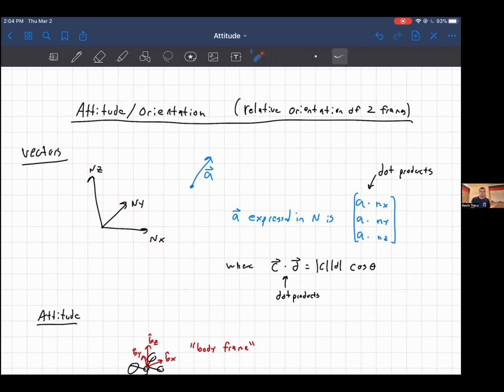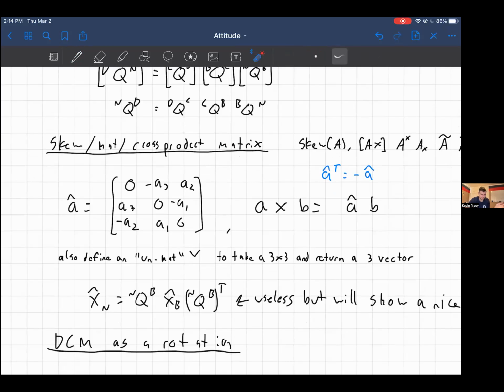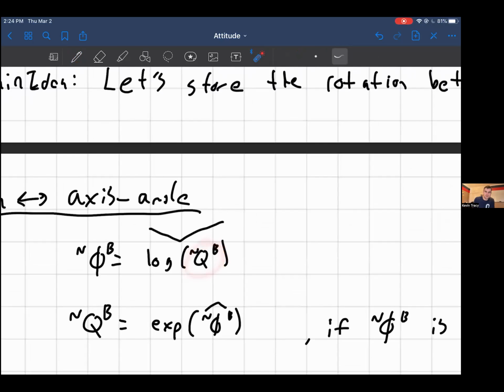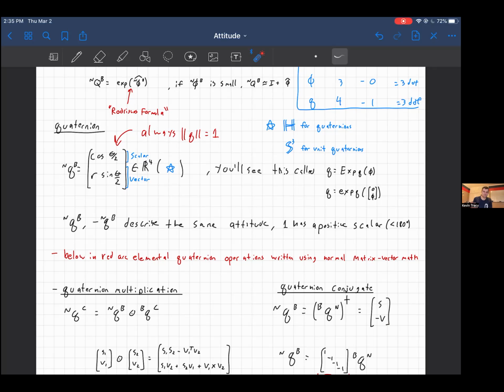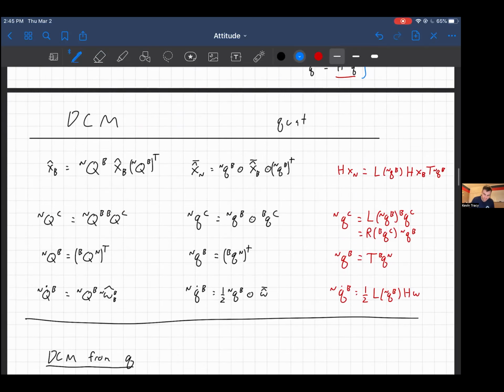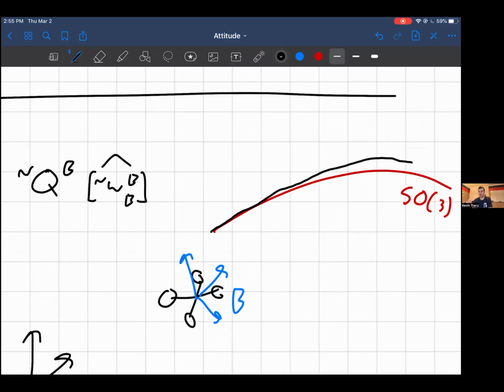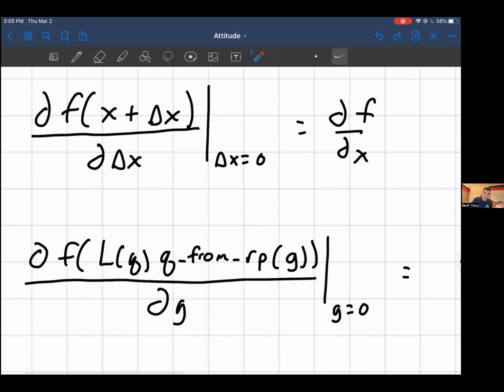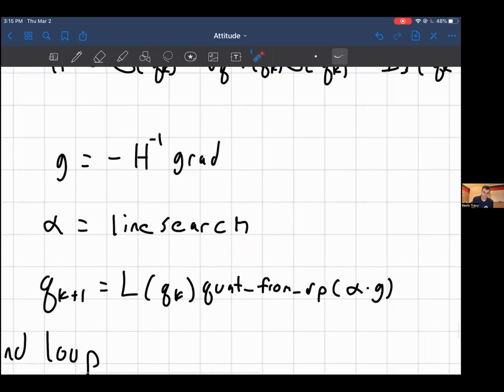Recitation 3/2 (CMU 16-745) Rotation Matrices, Quaternions, Optimizing Attitude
timestamps:
00:00 intro
00:30 vectors and frames
03:36 DCM's
10:10 hat map
15:35 DCM as a rotation (axis angle)
25:06 quaternions
42:35 DCM vs quaternion
53:59 Rodrigues parameter
57:01 optimizing attitude